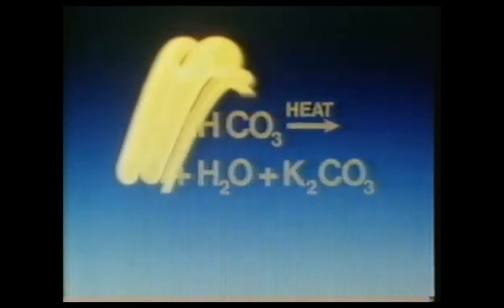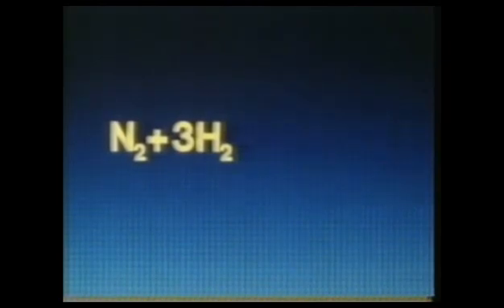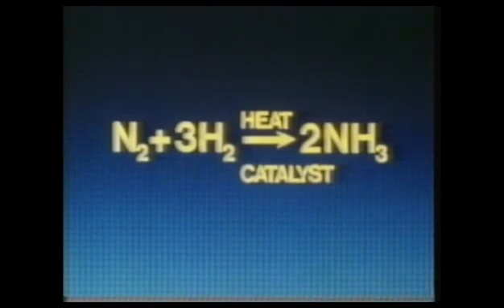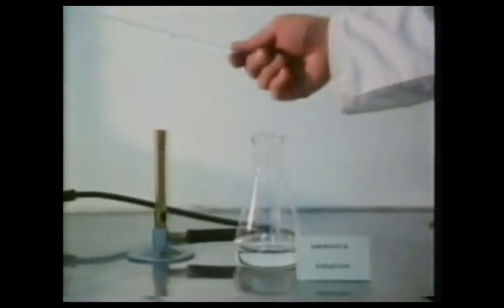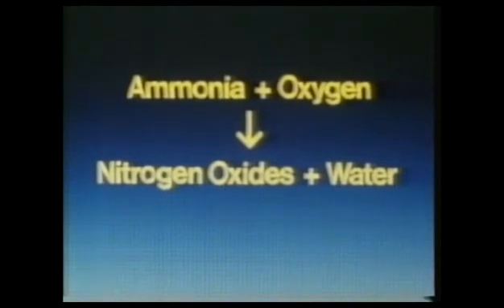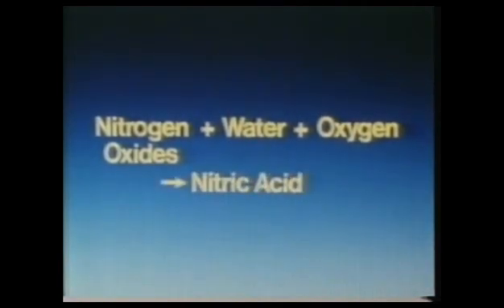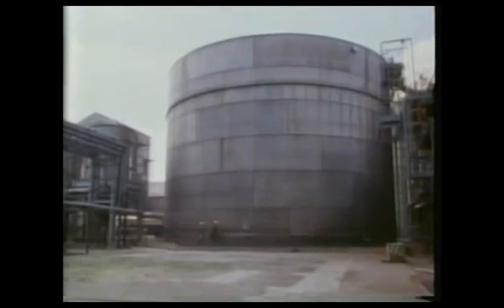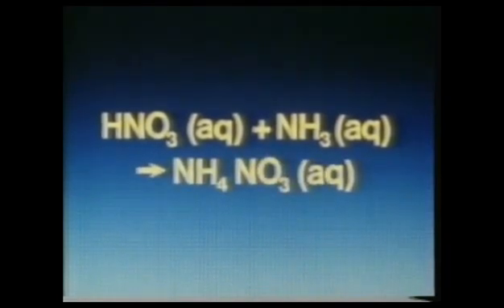Chemistry in Action Out of the Air 2 S045RS04 S054LS08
Chemistry in Action

ITV Schools circa 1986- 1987.